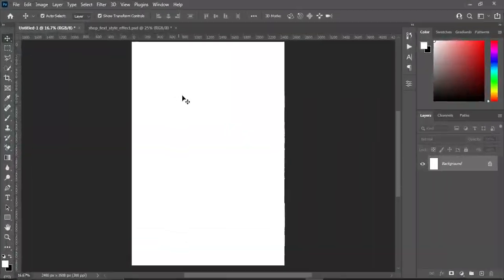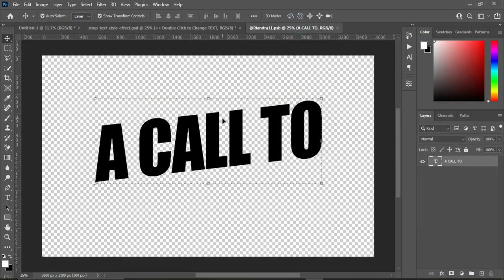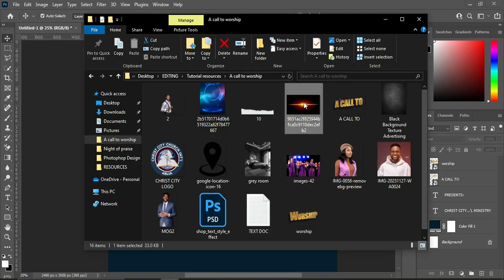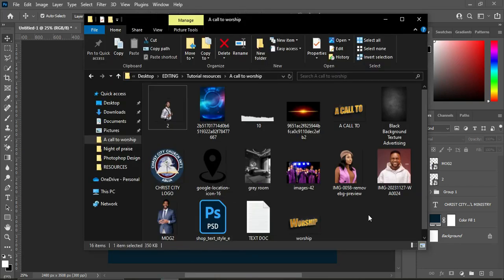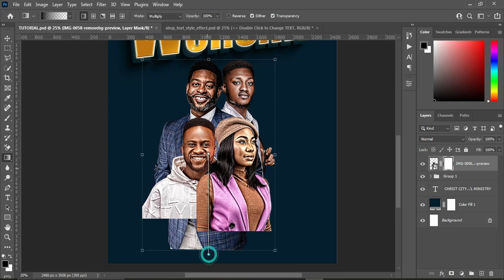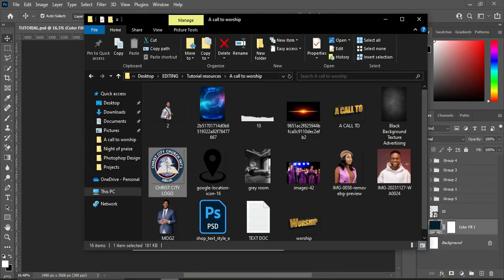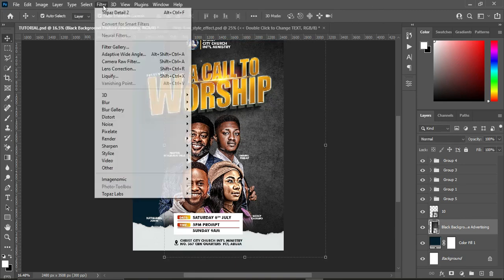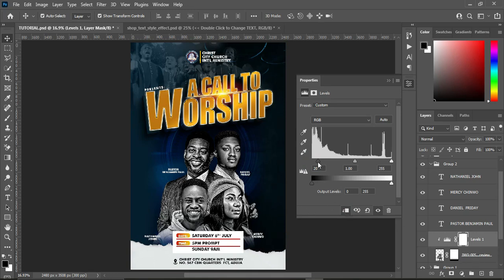Church Flyer Design in Photoshop | A Call To Worship | Flyers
In this Tutorial you will learn how to design a unique church flyer in adobe Photoshop step-by-steps guide.

Fonts:
Futura
Impact

TIME CODE:
00:00 INTRO
00:15 GET STARTED
02:33 TEXT EFFECT
07:39 MINISTERS
09:09 HOW TO REMOVE BACKGROUND
10:39 HOW TO APPLY TOPAZ LAB EFFECT
15:07 DATE & TIME
20:26 LOCATION
23:47 SETTING UP BACKGROUND
29:58 CONCLUSION